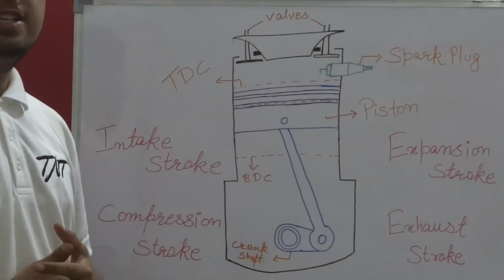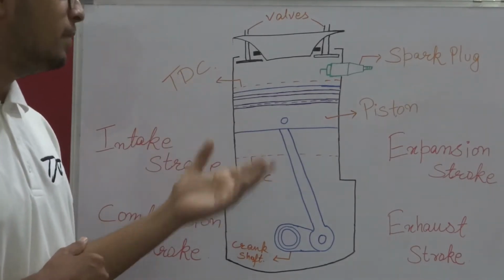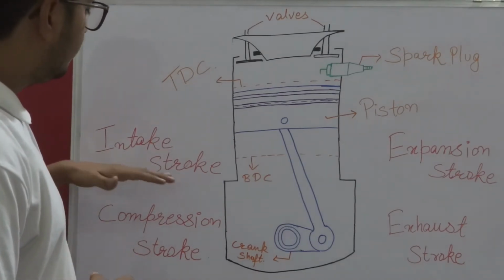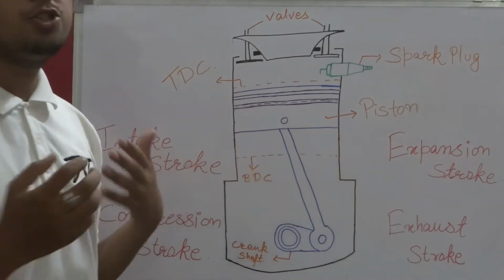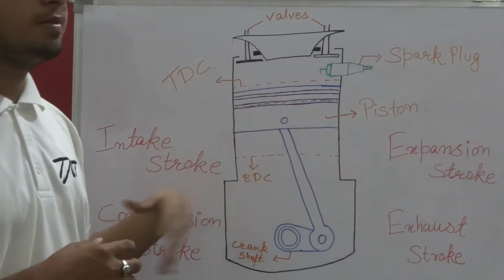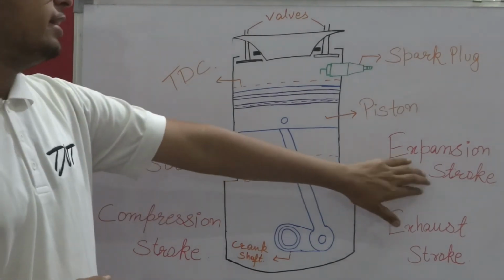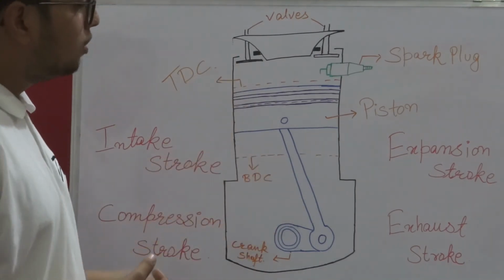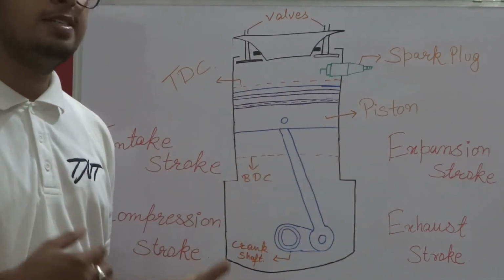How Four Stroke Engine Works (Spark Ignition ) ?? - Students Must Watch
This videos will clear your concept on How Four Stroke Engine Work ?

Written Note !
Intake :- During this the Atmospheric pressure pushes the air that get mix with fuel and is sent to the engine by the fuel system. The piston passes through the BDC The intake valve is closed. This seal the upper end of the cylinder

Compression:- As the piston pass BDC, it start moving up toward TDC. This compress the air and fuel mixture into a small area. That is called combustion chamber. The mixture is compressed into 1/8 or less of its original volume. This means that compressing the quoter into half a cups. The amount mixture compressed in know as compression ratio.

Power stroke :- As the piston move near the TDC end of compression stroke. The electric spark jump the air gap of 1mm [0.04 inch] the heat from the spark ignite the air and fuel mixture. At this time the temp is more than 4000F or higher and this create a very high amount of pressure and thought the piston down. The force at which is thought the piston is 18000 N. This movement is carried by connecting rod and drive wheel

Exhaust storke :-  As the piston again reach the BDC on Power stroke, The exhaust valve get open and burned gases get passes through  that to manifold. To the outer environment.

This whole process take 30- 40 time and more in a second.

Team TNT
Shubham ojha

This channel uploads videos in Hindi/English about automobile.